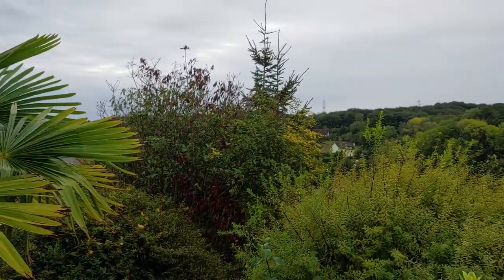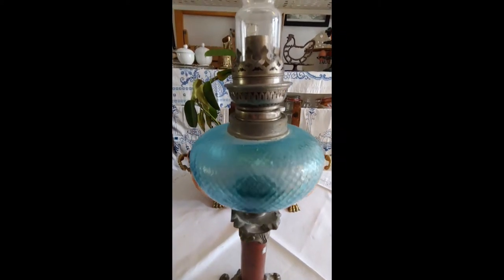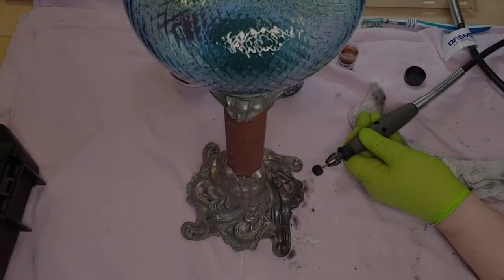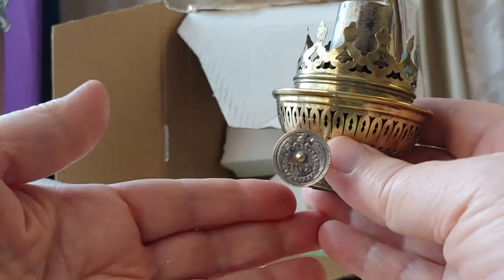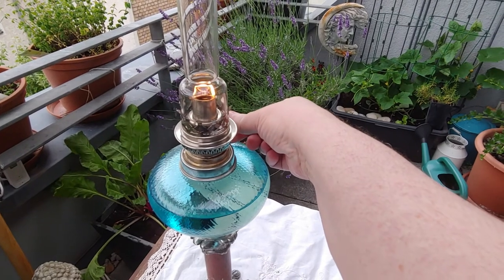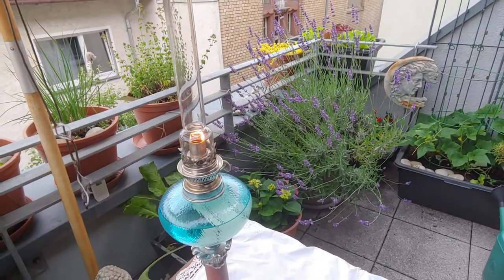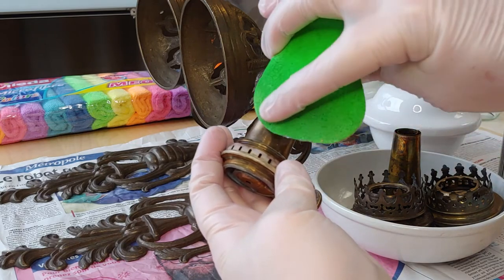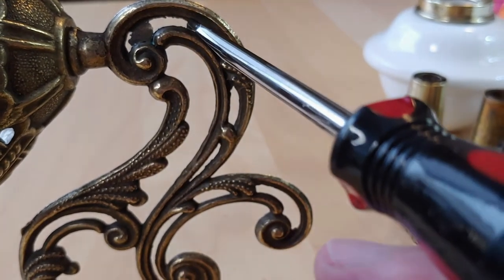Restoring French Antique Kerosene Lamps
Just outside Rouen, France, we bumped into a Brocante (flea market/antique store). I got several items, but am focusing on this antique lamp. It needed a lot of work, and extra parts, to restore!

If you found this video helpful, please consider buying me a coffee